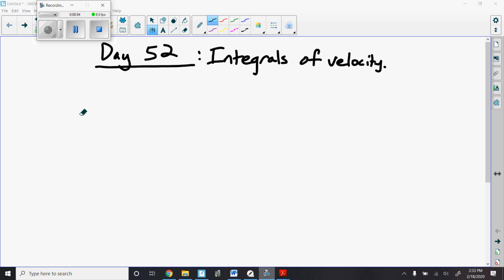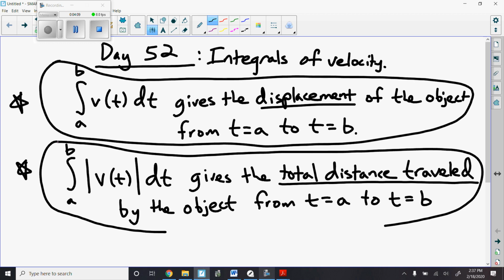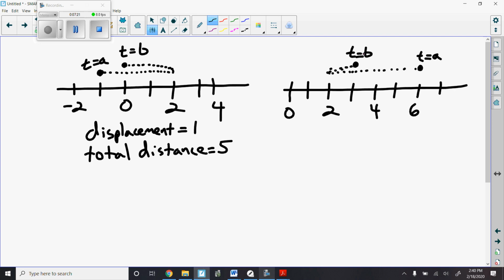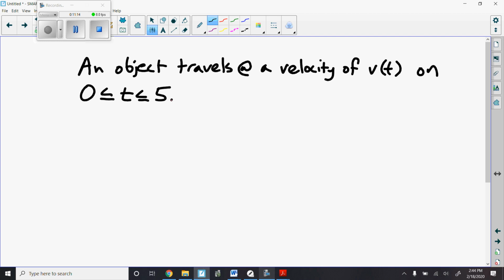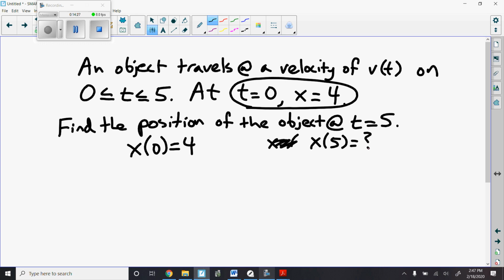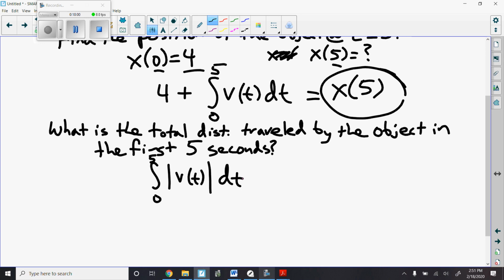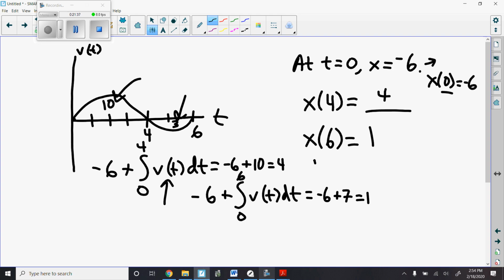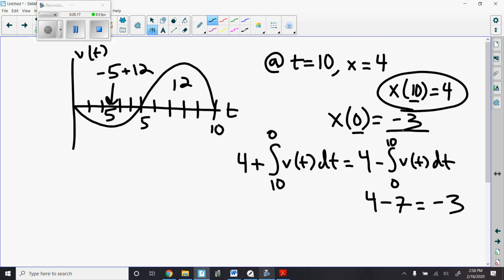AP Calc Day 52 Integrals of Velocity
Integrals of Velocity